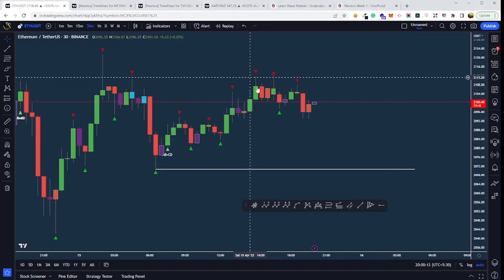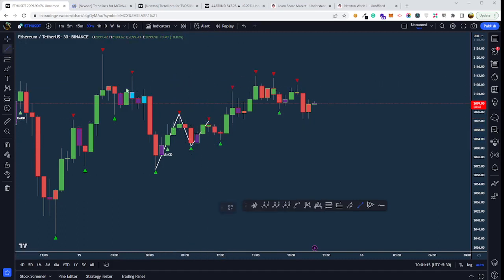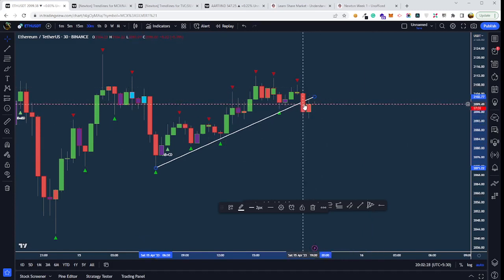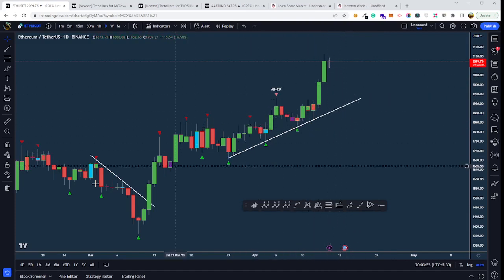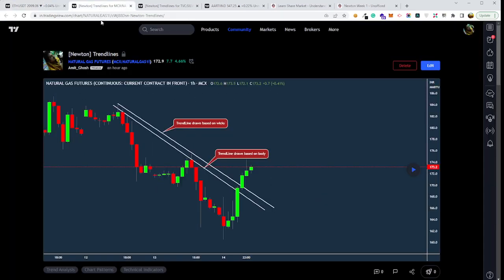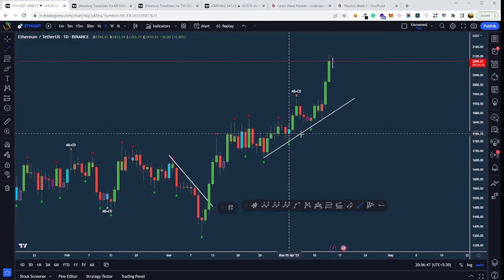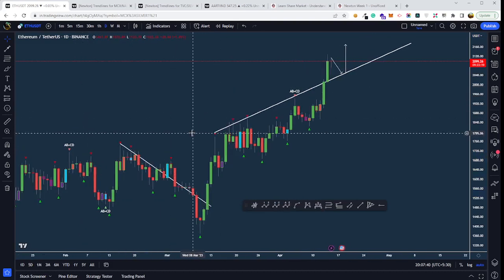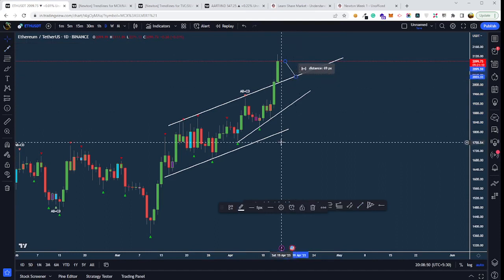Trendlines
PS- I suck at making videos